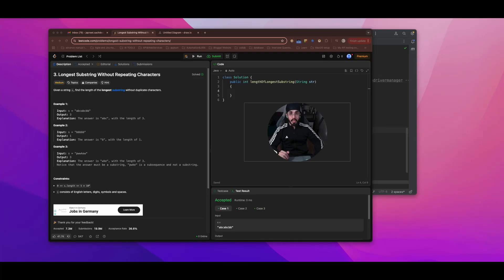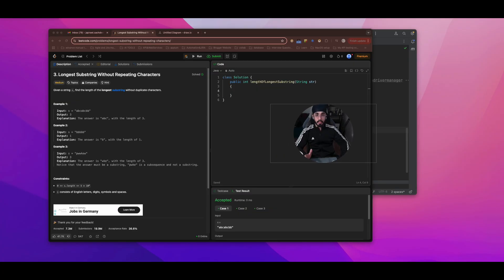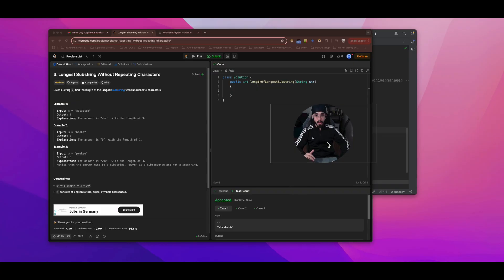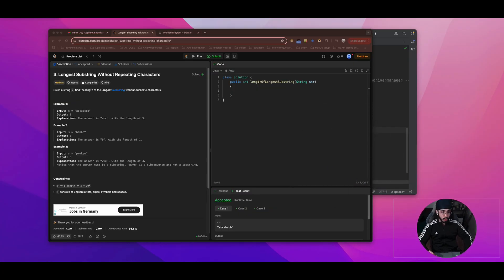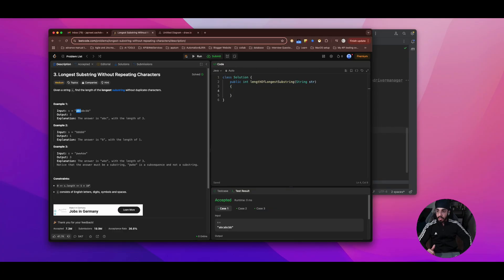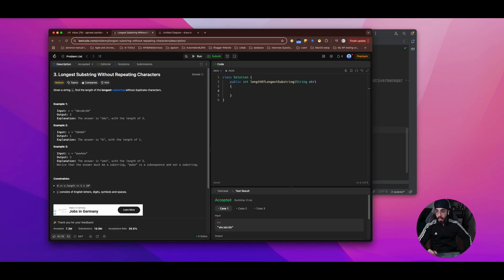Find Longest Substring Without Repeating Characters | LeetCode | Most asked DSA problem for SDETs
SDET Coding Interview Questions are getting harder day by day. Recently I appeared for NAB, KPMG, Google, Meta, Amazon coding test and it consisted 3 Code challenges all based on Algorithmic approaches like:
1) Greedy
2) Divide and Conquer
3) Dynamic Programming

They conduct these assessments using Codility platform. So be prepared if you are appearing for Top Product Based Companies then Coding Tests are difficult now.

If you are SDET, refer my below videos:

Refer below video for “How to become a Full Stack QA - SDET in 2025?”

Useful links:
Are you a SDET? If not then this is for you!, Roadmap with Practice exercises for cracking SDET Interviews

2025 Interview Prep Q&A for SDETs contains Scenario + Logical + Coding + DSA + Tools specific Q&A and lot more

-x-x-

Complete AI and LLM course with Prompt Engineering for QA & SDETs

Use AI Agents and Prompt Engineering to Create ATS Friendly Resume in less than 5 mins